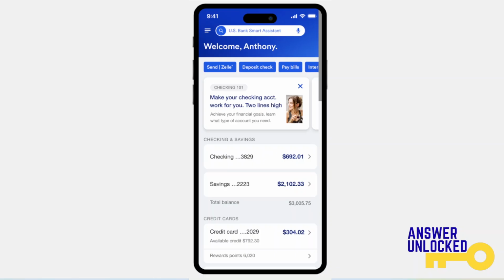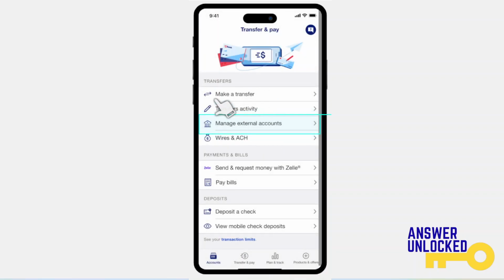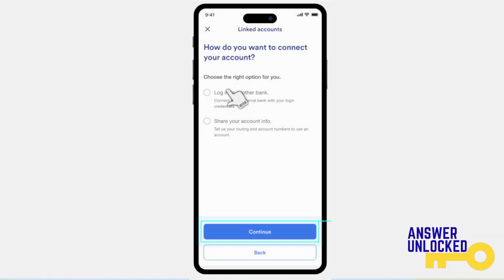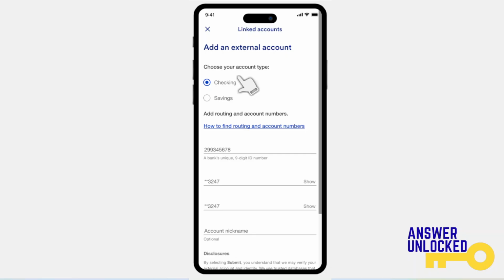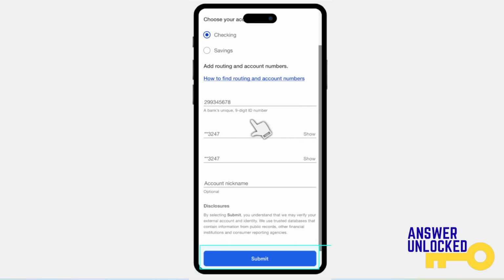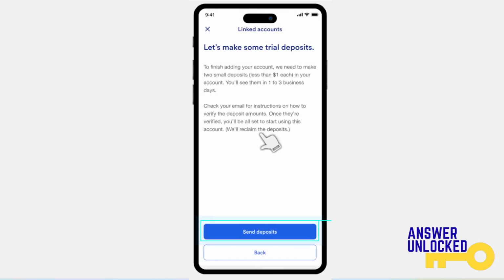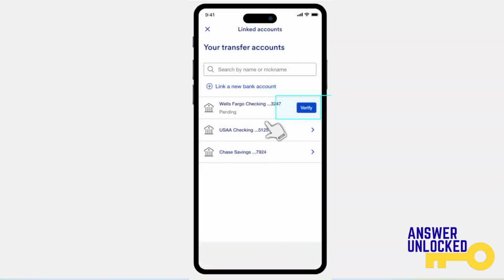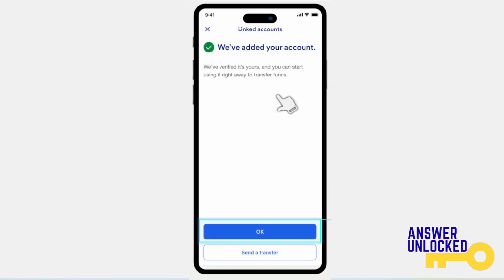How to Set Up an External Transfer Account with US Bank (Step-by-Step Guide)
In this tutorial will show you How to Set Up an External Transfer Account with US Bank. These are simple steps on how you can easily do How to Set Up an External Transfer Account with US Bank.

After watching this video you will not need to watch another to do How to Set Up an External Transfer Account with US Bank.